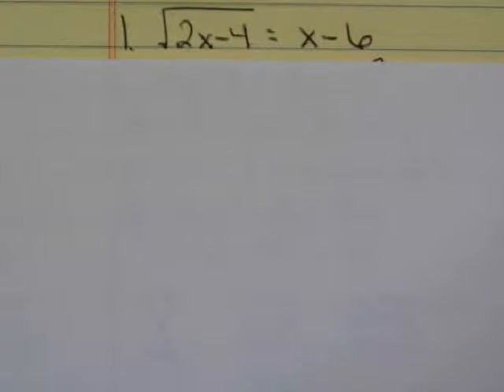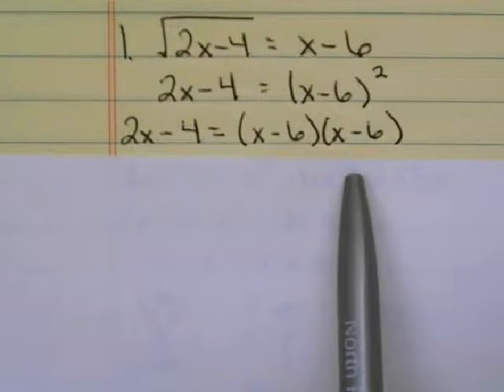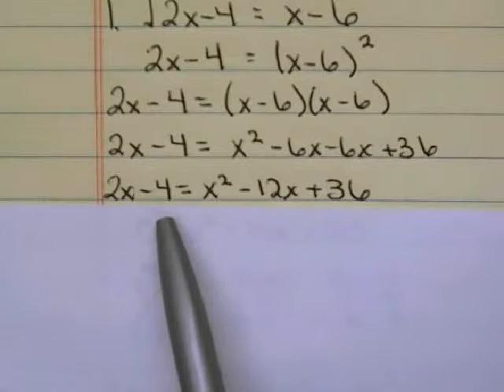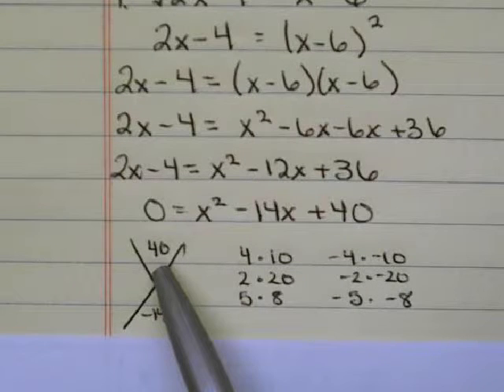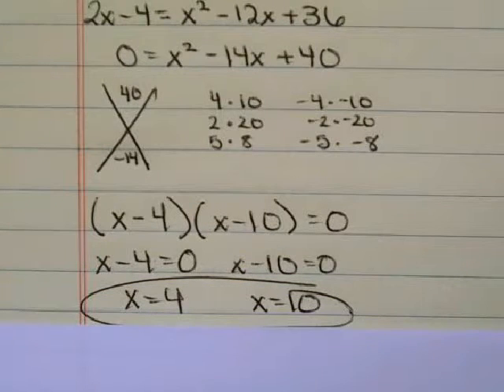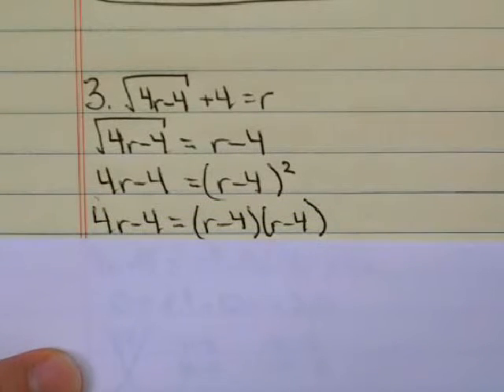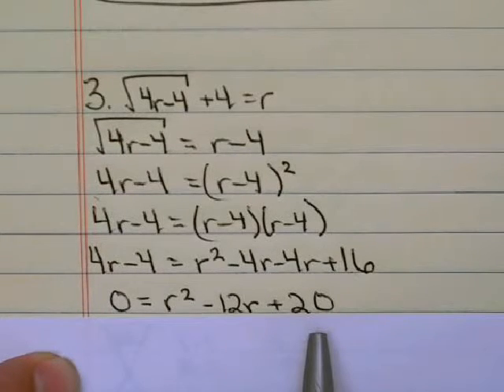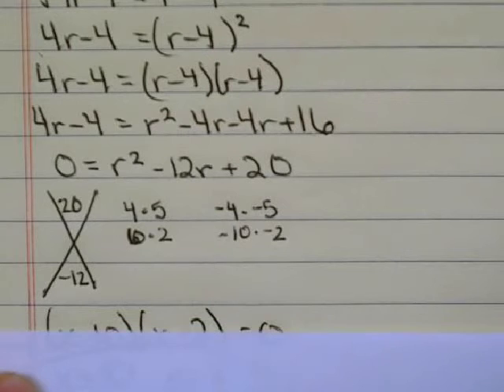Solving Radical Equations